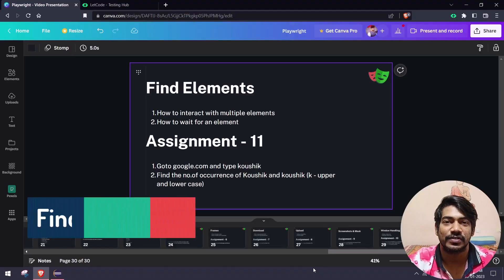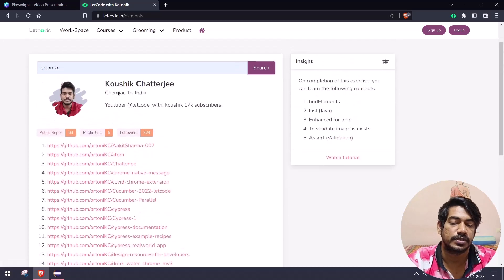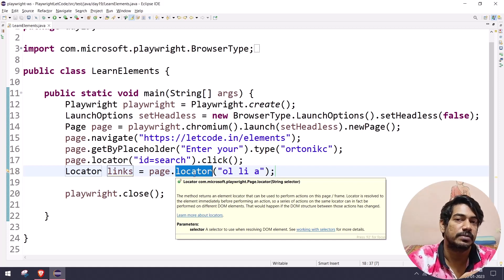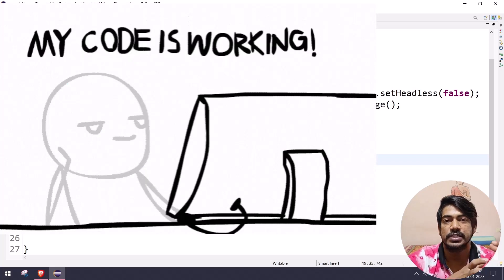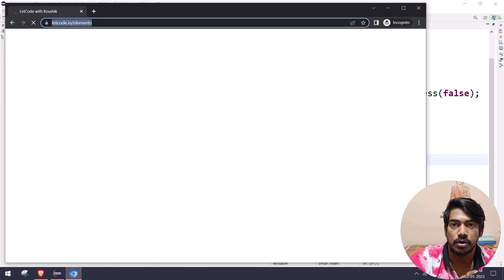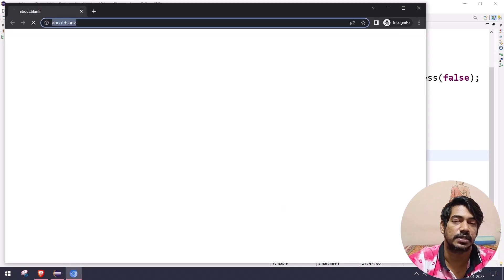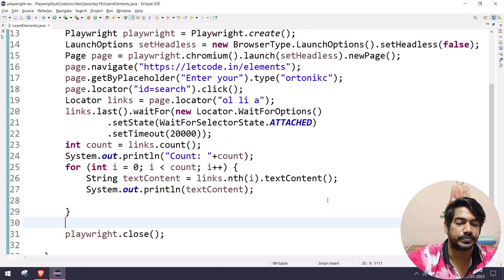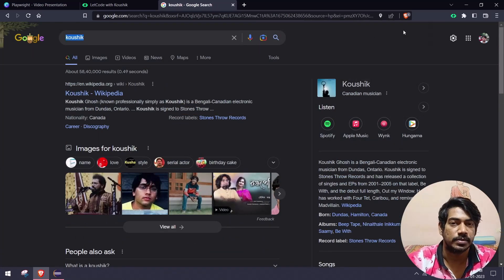How to interact with multiple elements | Playwright (Java) - Part 19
In this video, we'll learn how to find multiple elements and interact with them.
How to handle strict mode violation is also covered.

Chapeters:
0:00 Find Elements
3:03 Count
4:30 WaitFor
5:46 WaitForSelectorState
8:18 Where do we use it?
9:00 Assignment

Tamil Youtube Channel:
GPay: koushik350-1@okaxis

SOCIAL